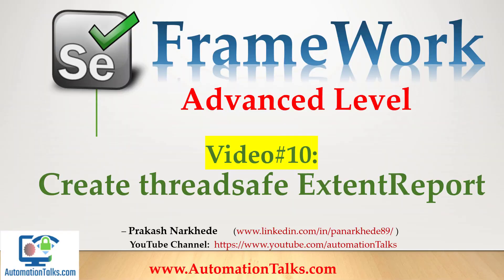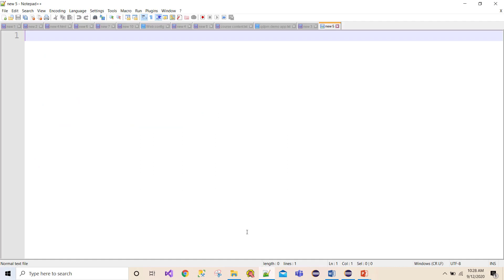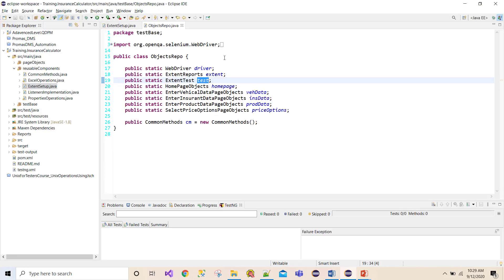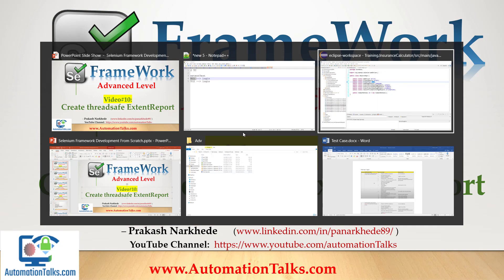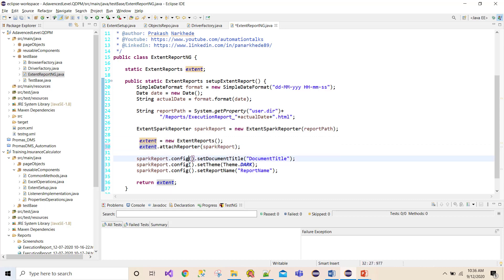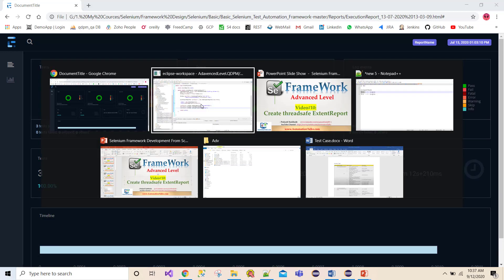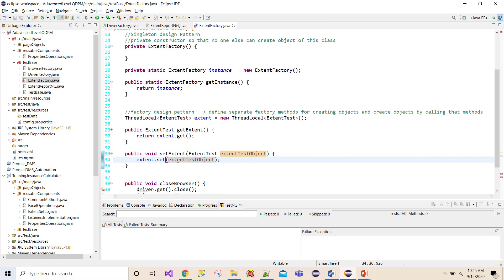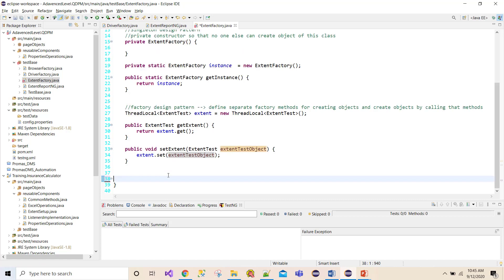Selenium Framework - Advanced- 10. Create ThreadSafe ExtentReport (For Parallel Text Execution)